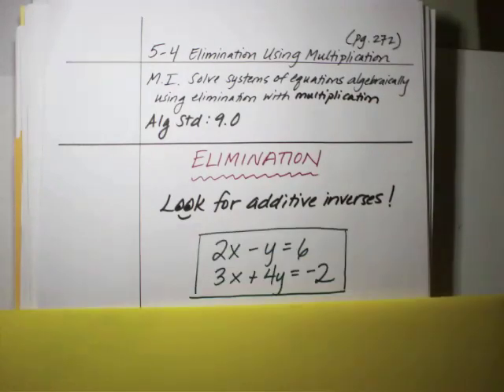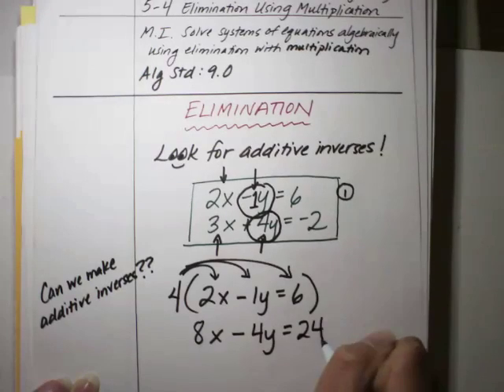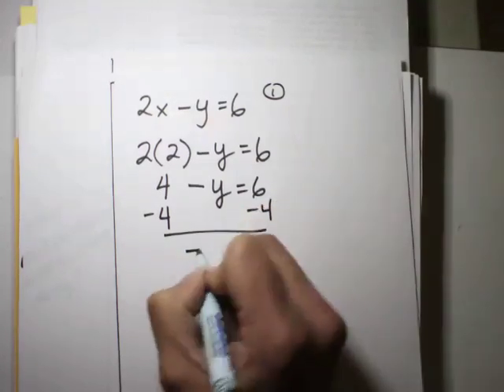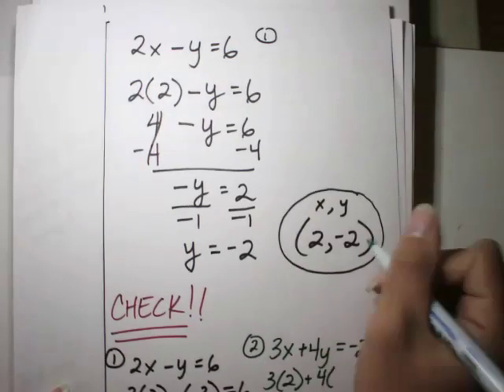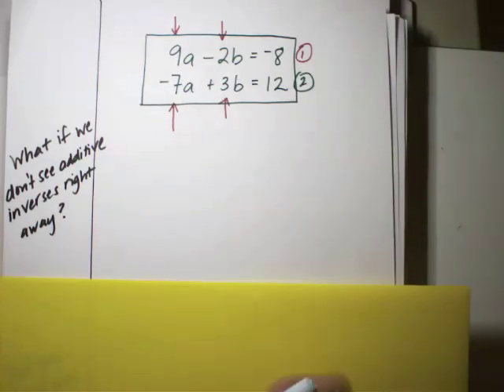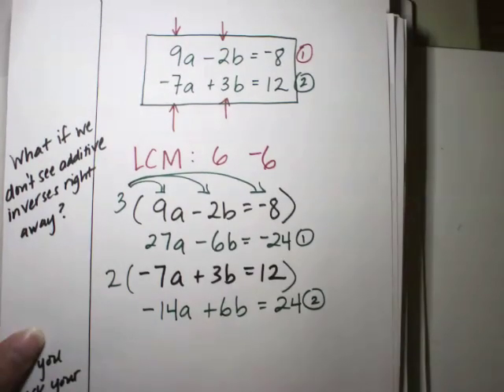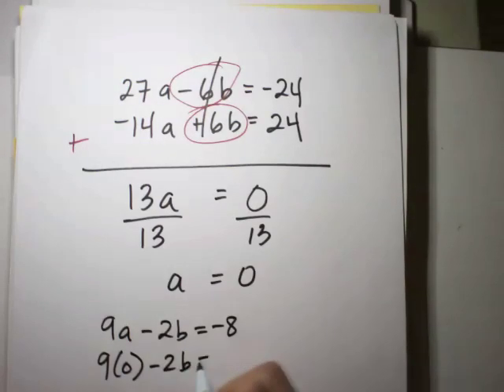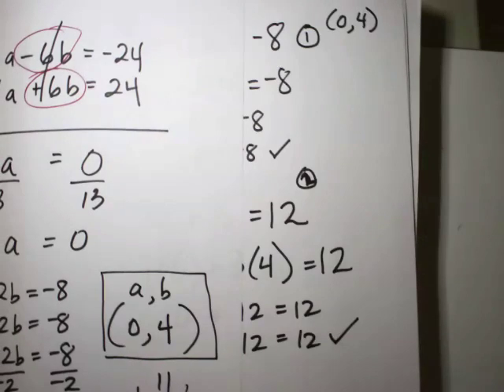5-4 Elimination with Multiplication.m4v